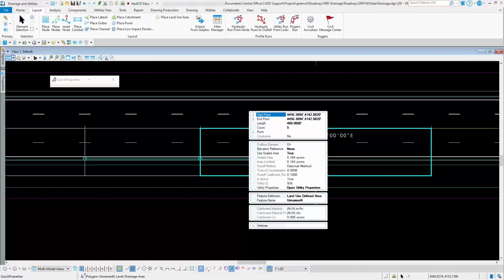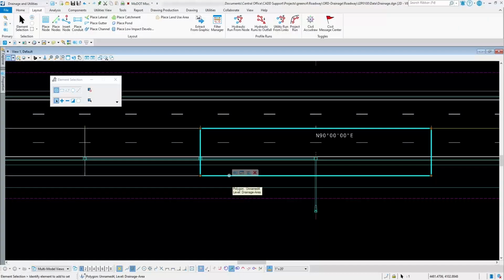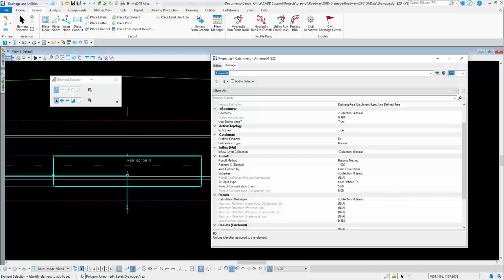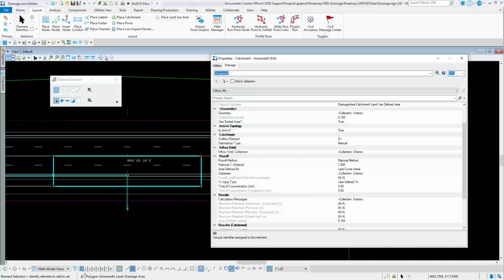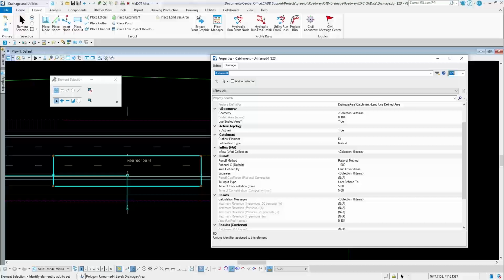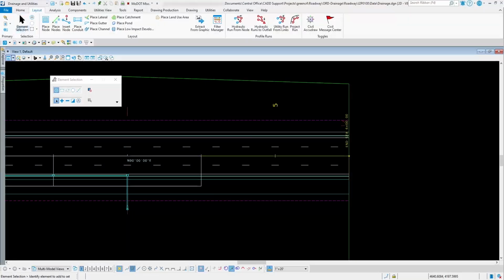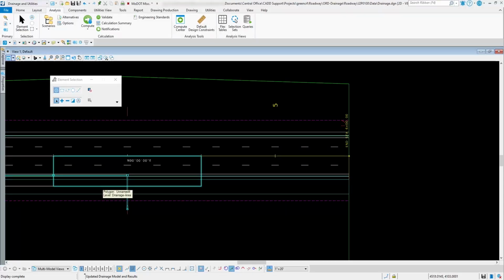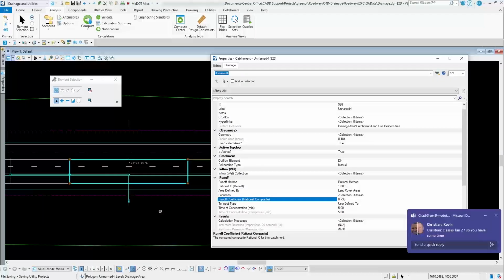ORD Drainage - Chapter 5 - Reviewing Catchment Areas